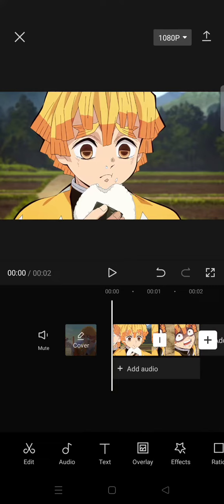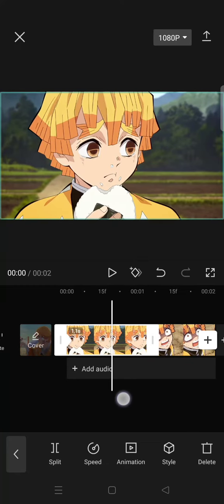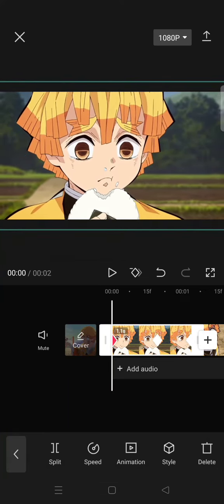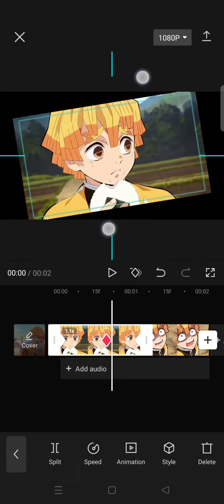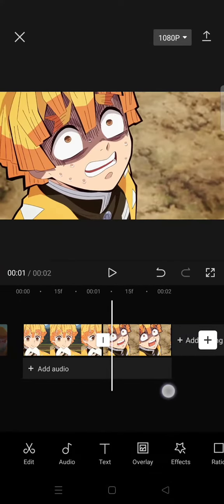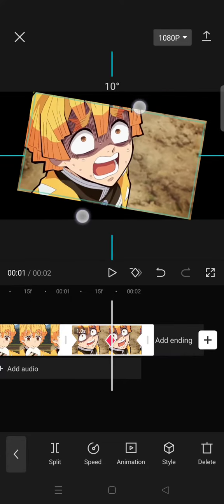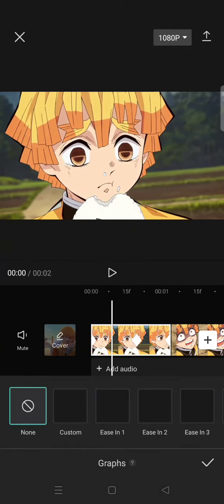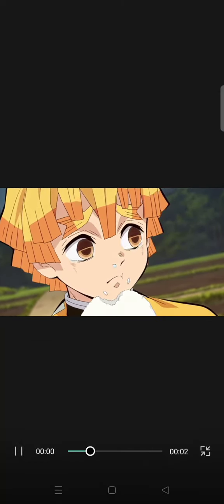How Can You Create a Zoom and Rotate Effects for Your CapCut Edits? | CapCut Effect Tutorial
Try creating the zoom and rotate effects for your edits in CapCut